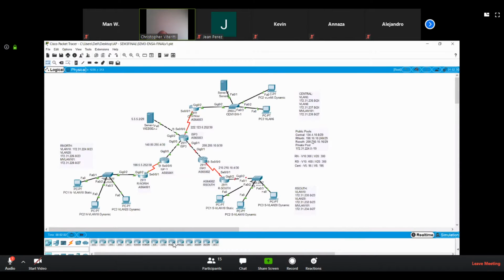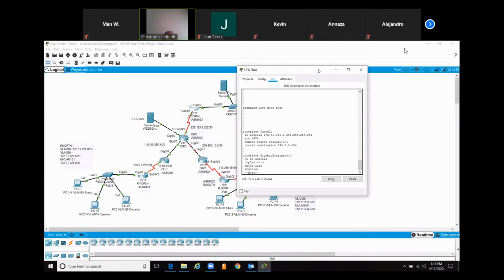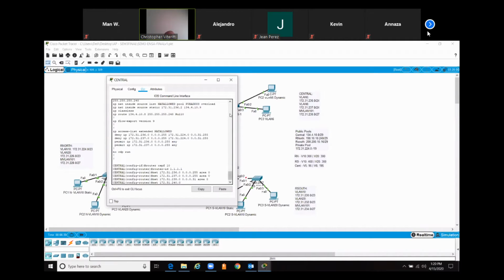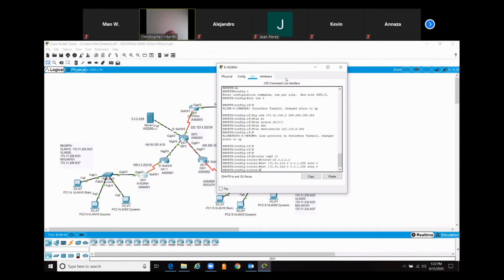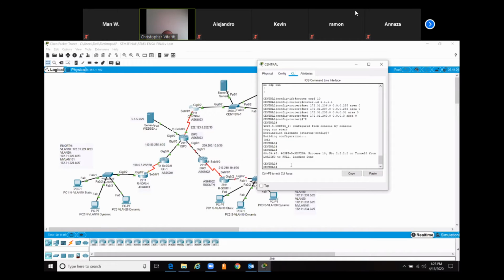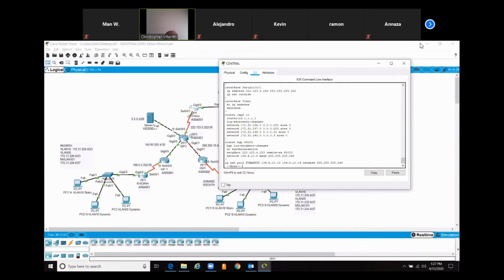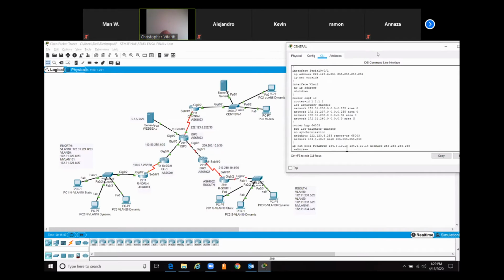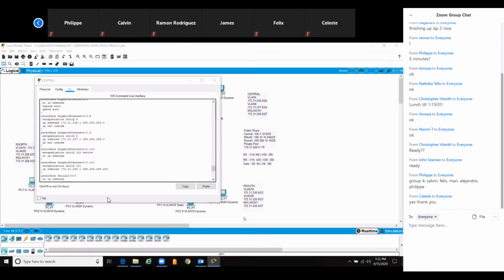CCNA Final 3 Walk throu Part 3